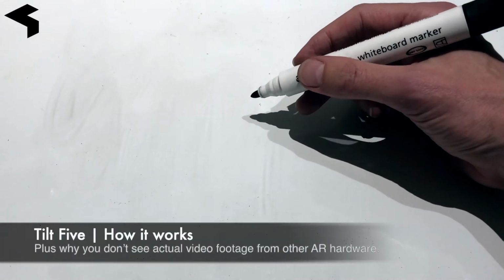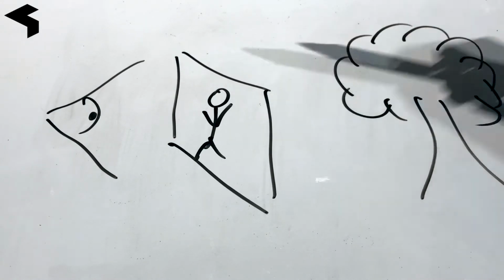Tilt Five | How it works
Plus why you don’t see actual video footage of some Augmented Reality hardware